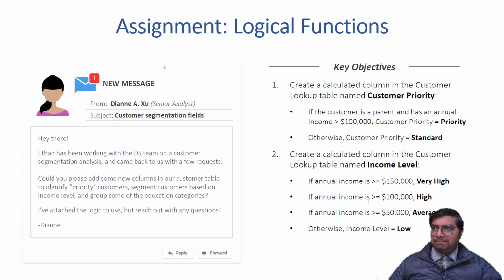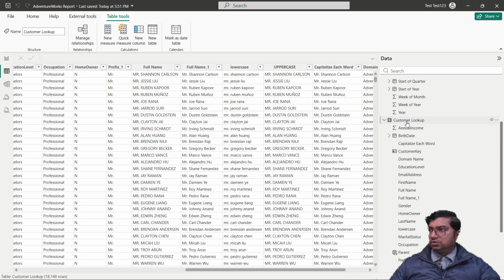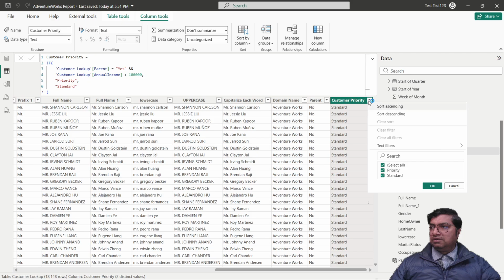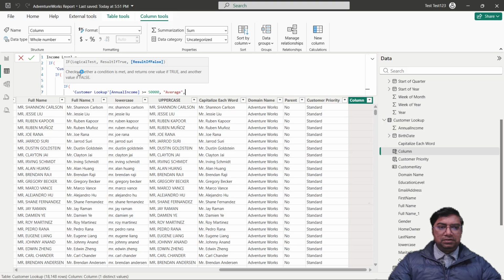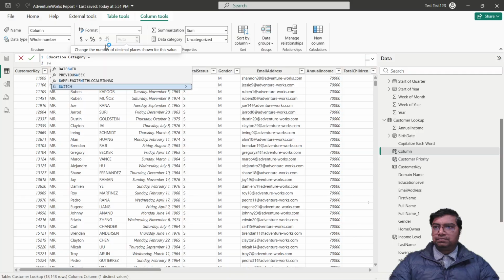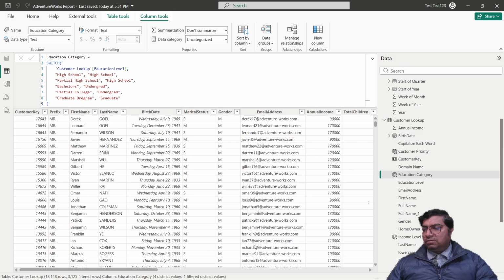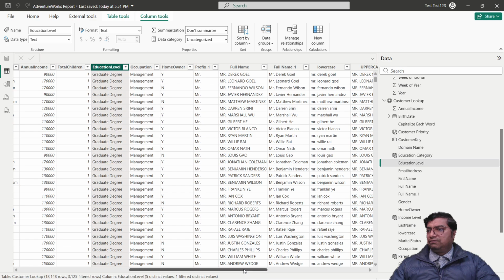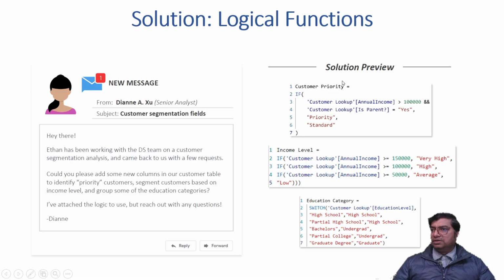Power BI Logical Functions Assignment + Solution | IF & SWITCH Explained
Logical Functions are essential for building business logic in Power BI. In this video, we solve a real-world assignment step-by-step using IF statements and SWITCH functions to create calculated columns like Customer Priority, Income Level, and Education Category.

You’ll learn how to write nested IF formulas, when to replace them with SWITCH, and how to structure logical conditions professionally inside a data model.

This tutorial is perfect for beginners, job seekers, and working professionals preparing for Power BI interviews or hands-on project work.

power bi logical functions assignment, if function power bi, switch function dax, power bi practice problem, dax assignment solution, calculated column logical functions, power bi interview assignmen

00:00 — Assignment overview
00:40 — Business requirement explained
01:30 — Customer Priority logic
03:10 — Writing IF formula
05:00 — Income Level calculation
07:20 — Nested IF explained
09:40 — SWITCH alternative method
11:30 — Education Category logic
13:10 — SWITCH formula demo
15:00 — Comparing IF vs SWITCH
16:10 — Common mistakes
16:25 — Final solution recap